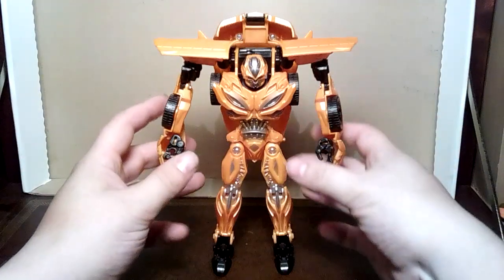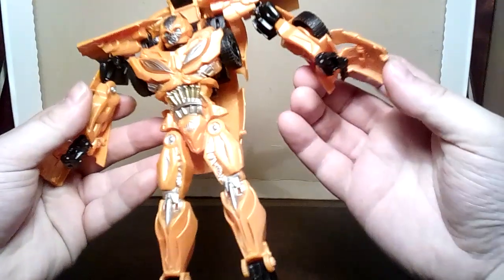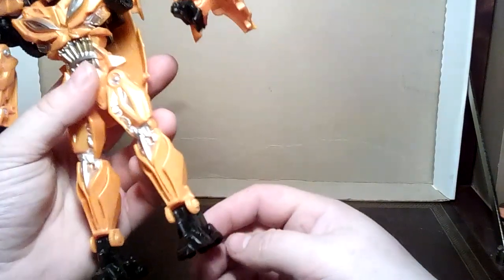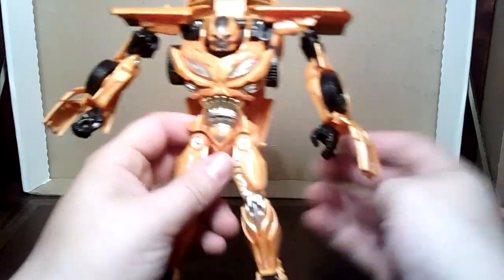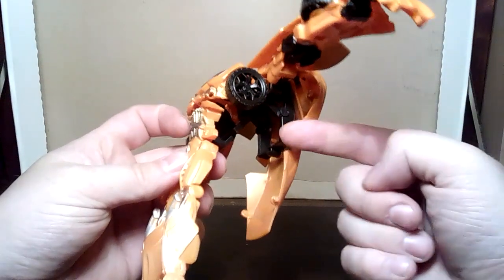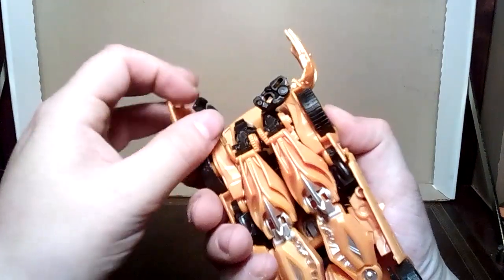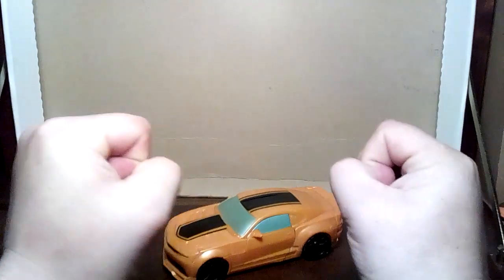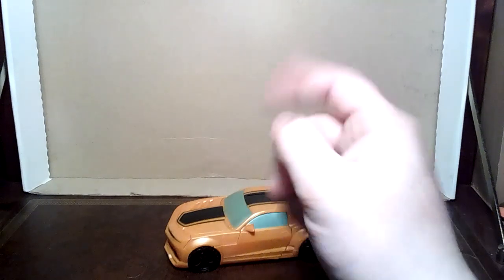Vid 177 KO Taikongshenrs Bumblebee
My second Taikongshenrs figure and. Wow. Not doing much to improve on Prime are we?